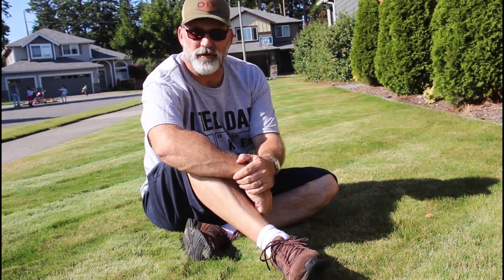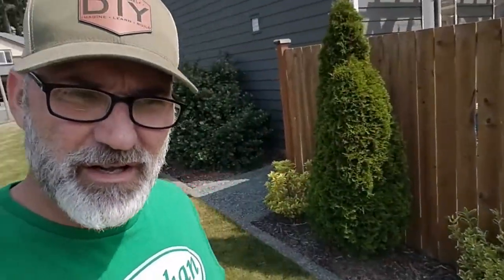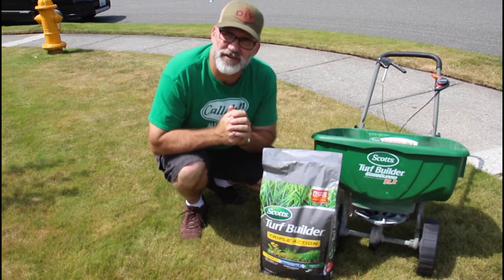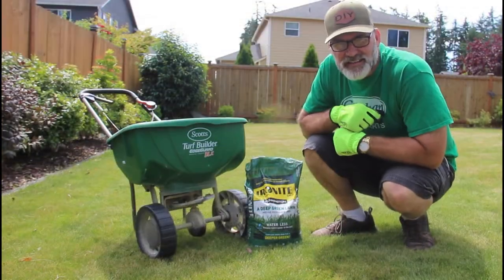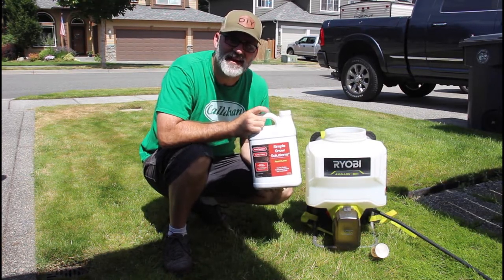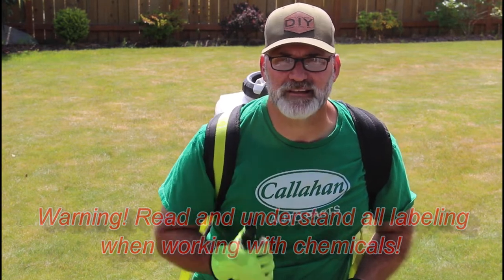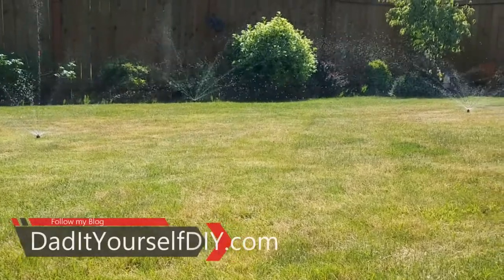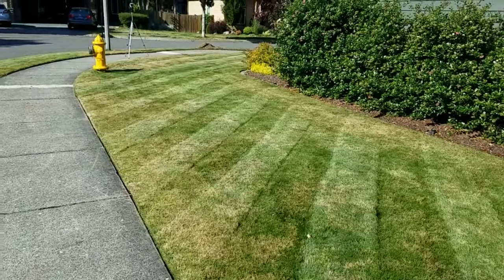Lawn Fertilizer is FOOD for your Yard! | Cool Season Lawn - Part 4 | 2020/27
Applying Lawn Fertilizer is one of the most important steps.  It is now the middle of Summer here in the Pacific Northwest and this is Part 4 of my Cool Lawn Series.  These videos are intended to show the steps of prepping your lawn in the Springs over the course of a few days or a week.  In my case, it took about six weeks total.  I defiantly was behind the curve when it came to the application of the fertilizers, iron, and humic acid.  It will take a little longer for the lawn to react to the nutrients because of the heat, but it will come around.  Don’t be me, get it done early!

I started by applying Scott’s Triple Action with has a nitrogen supplement, a weed controller, and a pre-emergent.  If you are over seeding in this step, or plan on. Do not use any products that have a pre-emergent, use a regular weed and feed or lawn food.

The next step was adding an iron supplement, this is extremely effective in greening up the lawn without adding a bunch of extra fertilizer.  The awesome part about this product is that it cannot be over-used or burn the lawn!

The next step is to ply humic acid. This product acts as a supplement in that it encouraged the extra absorption of the other products into the plants, so that they will take advantage of all the product you have applied! A small sacrifice for a larger benefit!

The last step was to water everything in for twenty minutes, then normal watering for the next few weeks!

Helpful/Mentioned Links:

Scotts Turf Builder EdgeGuard Mini Broadcast Spreader - Spreads Grass Seed, Fertilizer and Salt - Holds up to 5,000 sq. ft. of Scotts Grass Seed or Fertilizer Products

Scotts Turf Builder Triple Action - Weed Killer & Preventer, Lawn Fertilizer, Prevents Crabgrass, Kills Dandelion, Clover, Chickweed & More, Covers up to 10,000 sq. ft, 50 lb

Scotts Turf Builder Weed and Feed, 5,000 sq. ft.

Scotts Turf Builder Lawn Food Northern, 15,000 sq. ft.

Ryobi RY18BPSA-0 18V ONE+ Cordless Backpack Sprayer (Bare Tool), 18 V

Raw Organic Humic Fulvic Acid- Liquid Carbon - Root Hume- Simple Grow Solutions- Natural Lawn & Garden Treatment- Nutrient Plant Food Enhancer- Concentrated Turf Grass Soil Conditioner (32 Ounce)

Home Depot:
Scotts 15,000 sq. ft. Turf Builder EdgeGuard DLX Broadcast Spreader for Seed, Fertilizer, and Ice Melt

Scotts Turf Builder 20.07 lb. 4,000 sq. ft. Triple Action Lawn Fertilizer

Scotts Turf Builder 15 lb. 5,000 sq. ft. Weed and Feed Lawn Fertilizer

Scotts Turf Builder 12.6 lb. 5,000 sq. ft. Lawn Fertilizer

RYOBI ONE+ 18-Volt Lithium-Ion Cordless 4 Gal. Backpack Chemical Sprayer - 2.0Ah Battery and Charger Included